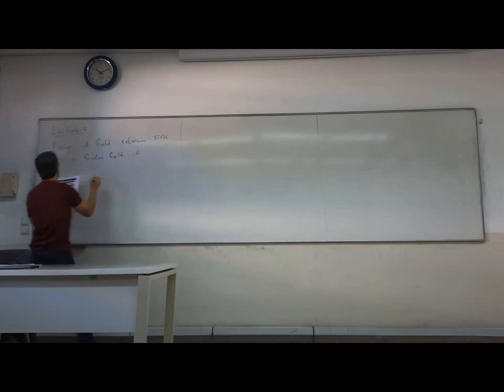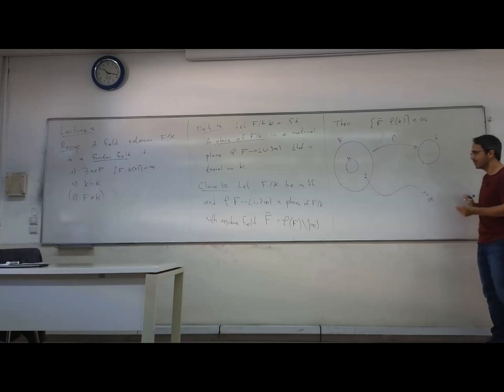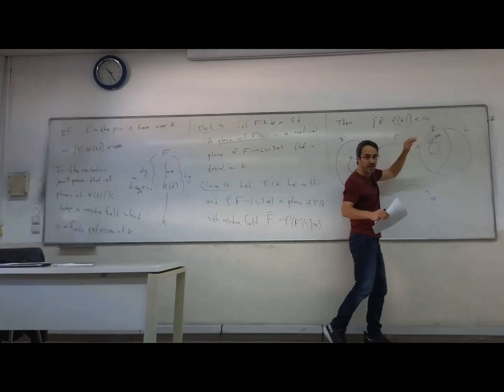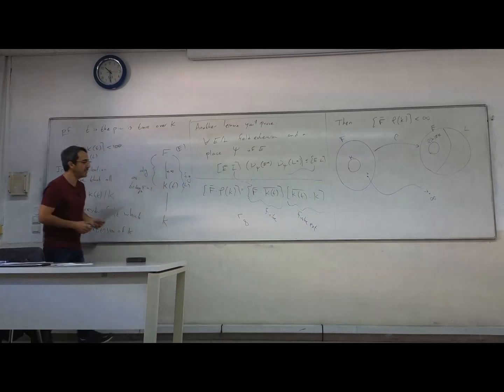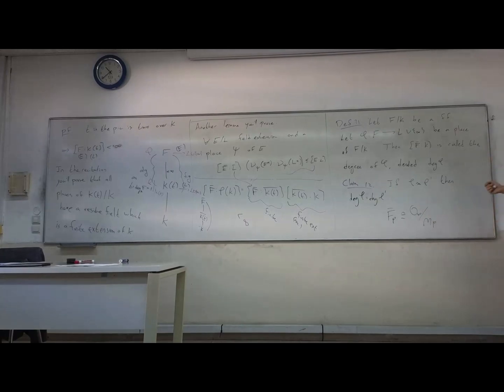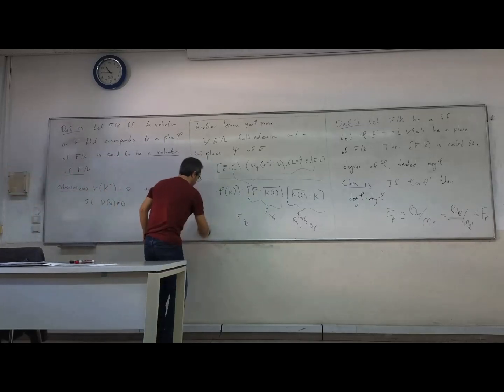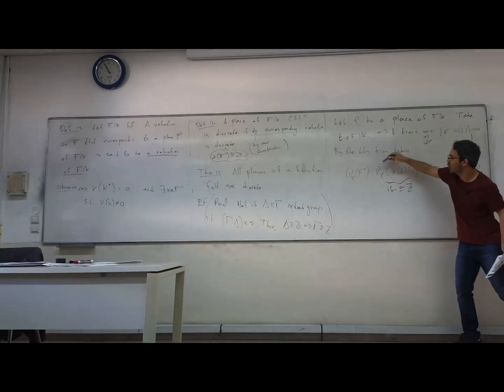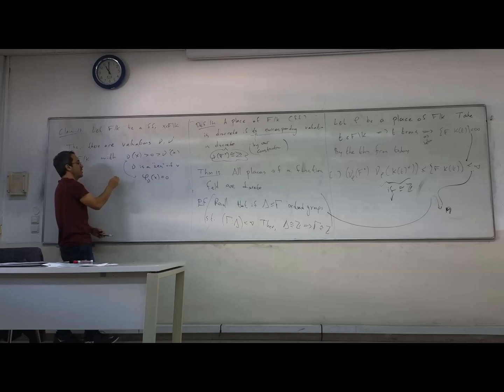AGC Lecture 5a - Places and valuations of function fields